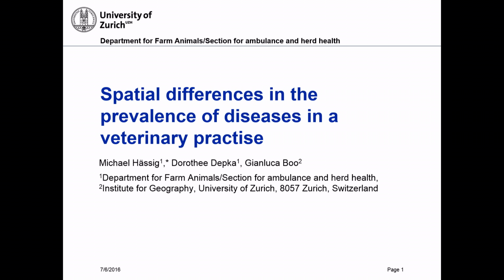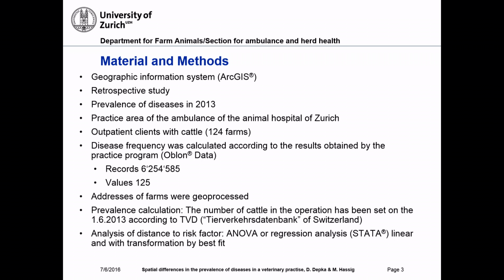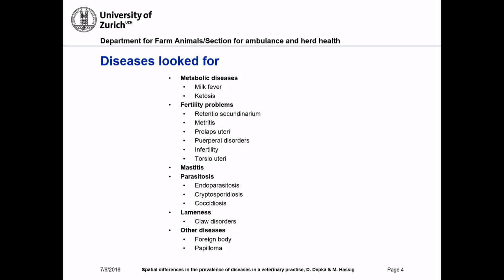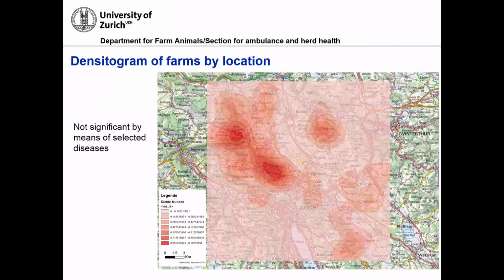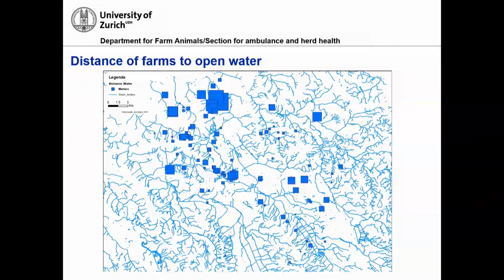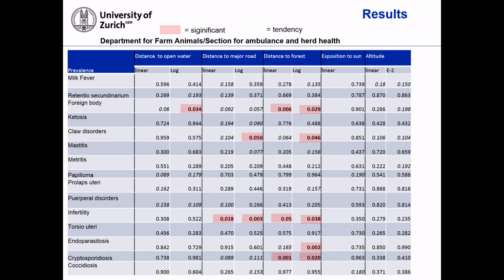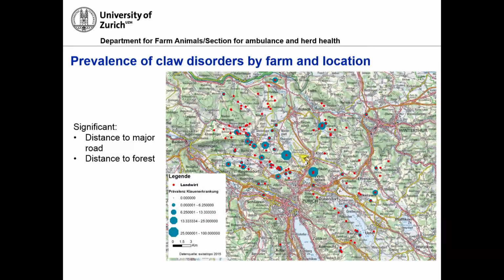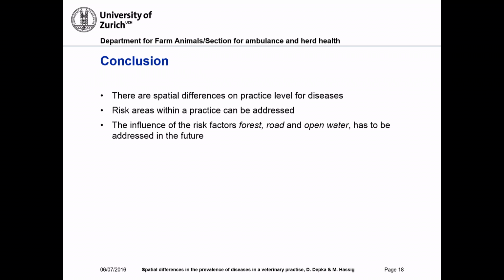Spatial Differences in the Prevalence of Diseases in a Veterinary Practise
Michael Hässig, University of Zurich